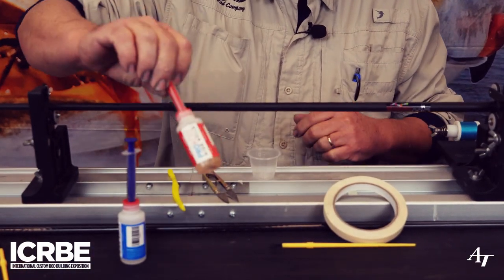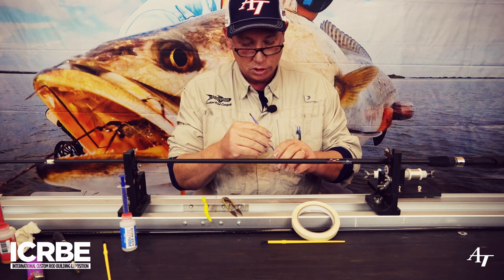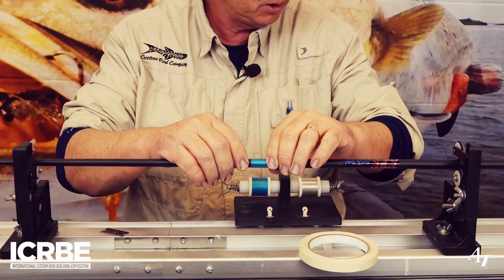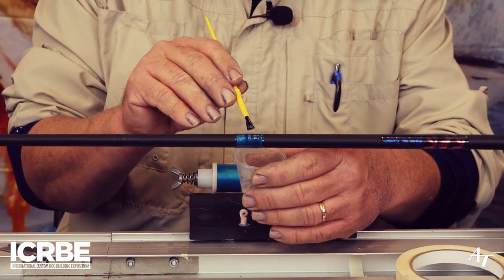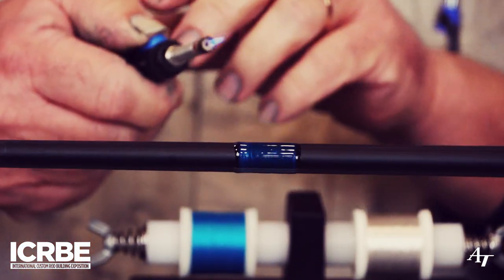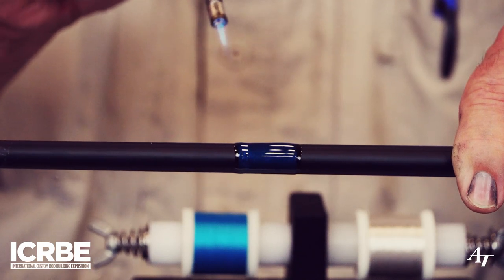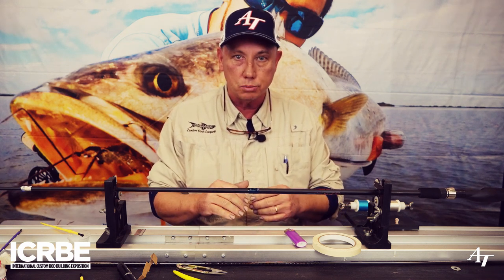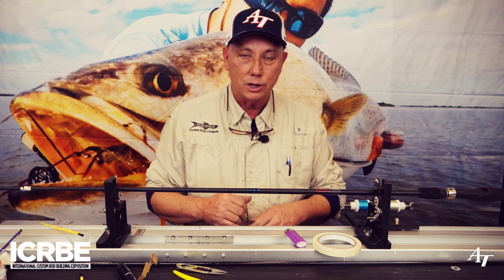AT ProStaff Rod Building Tips with Don Shafar applying Epoxy Finish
On this episode of AT ProStaff Rod Building Tips we chat with Don Shafar of Backbone Custom Rod company about the best way to apply epoxy finish to your rods. Filmed on location at ICRBE.